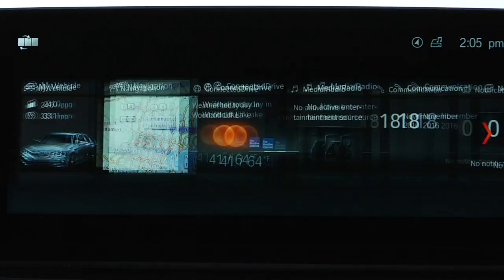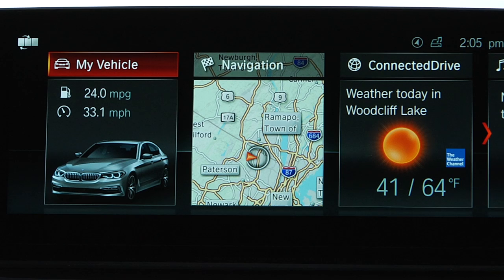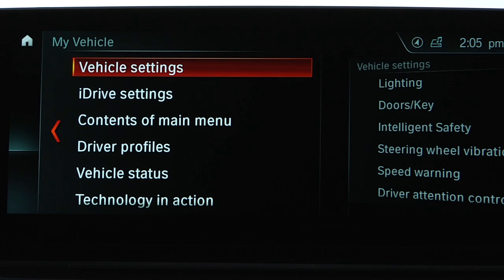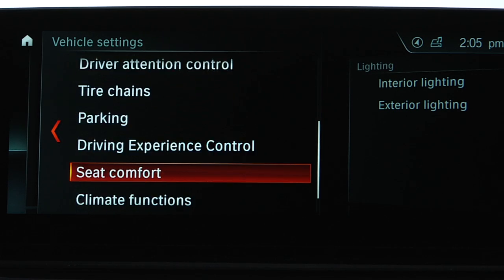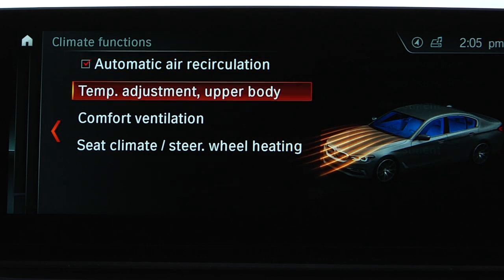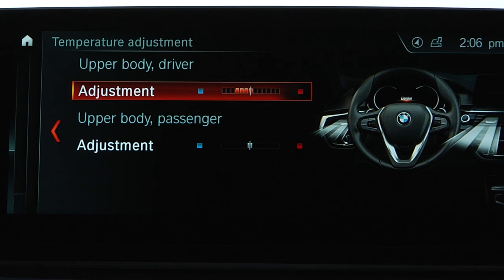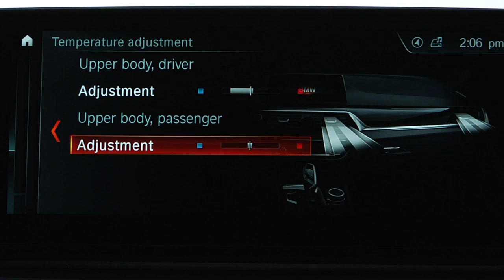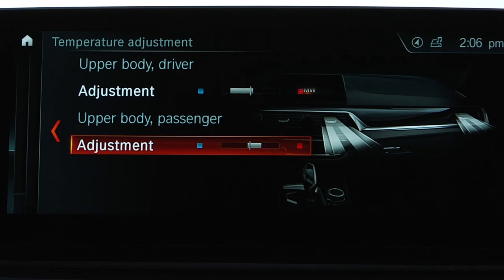Climate Control System | BMW How-To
Learn how to operate the climate control system in your BMW.